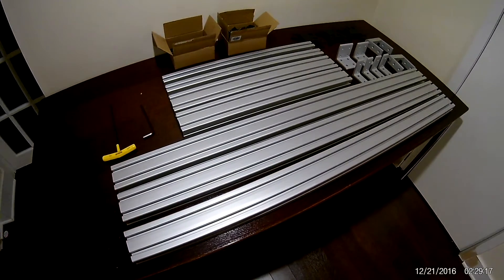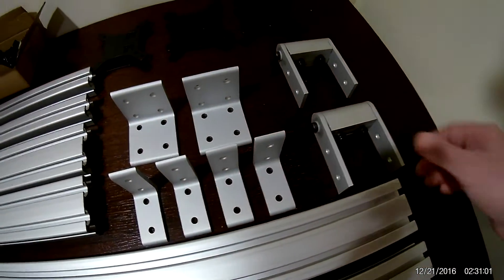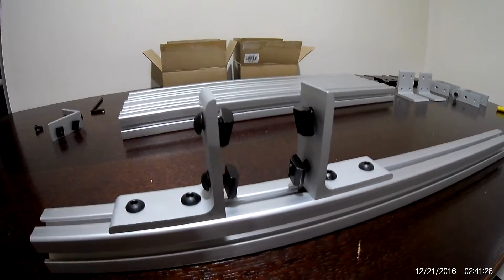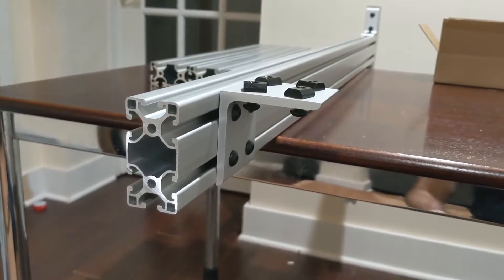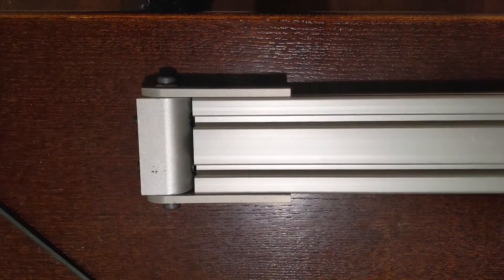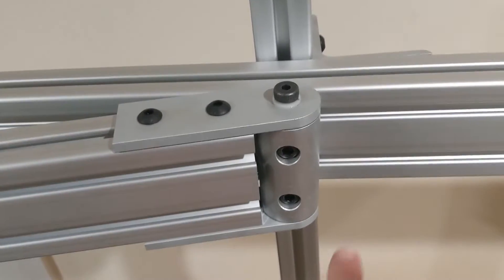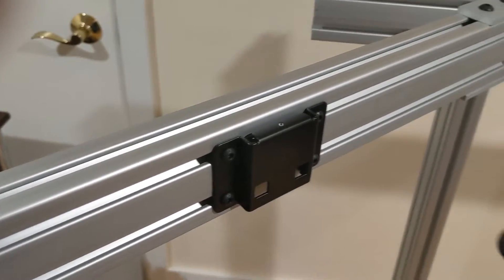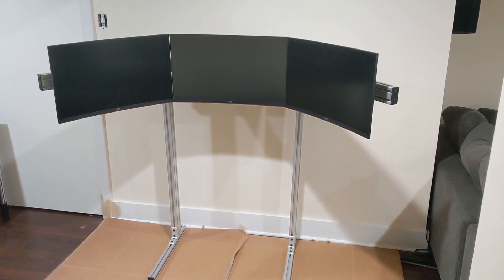Triple monitor stand build using 15 series aluminum profile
Building a triple monitor stand using 15 series (almost the same as 40 series) extruded aluminum otherwise known as 8020.
My apologies for the less than professional filming and audio.

Parts list
2 x 48 inch 15x30 for vertical posts
1 x 48 inch 15x30 for central monitor section
2 x 24 inch 15x30 for the side monitor sections
2 x 25 inch 15x15 for the feet
4 x 1x1 brackets for connecting the feet to the vertical posts
2 x 4x4 brackets for connecting the central monitor support to the vertical sections
2 x 15 SERIES 3″ PIVOT NUB FOR DYNAMIC PIVOTS
4 x 5 SERIES 1.5″ PIVOT ARM FOR DYNAMIC PIVOTS
24 T-nuts and screws
3 x 100x100mm Vesa Bracket